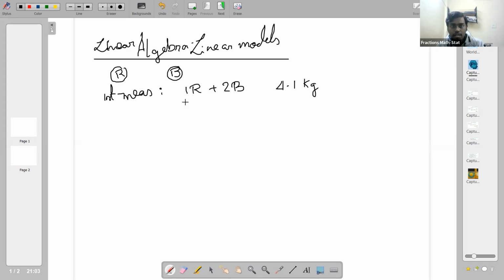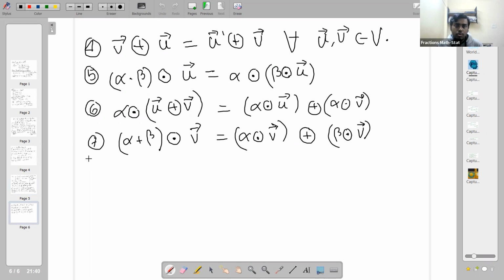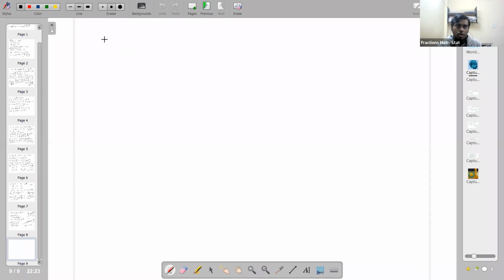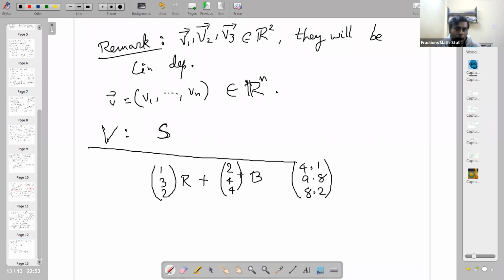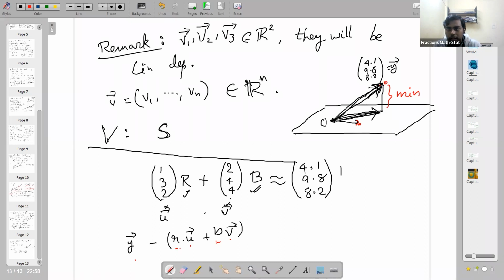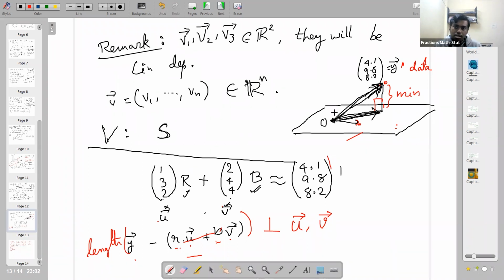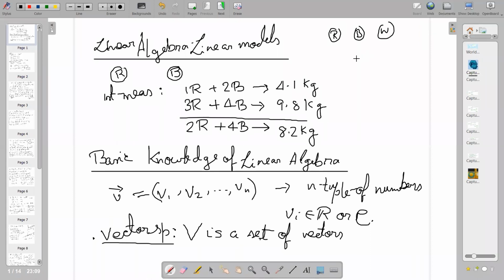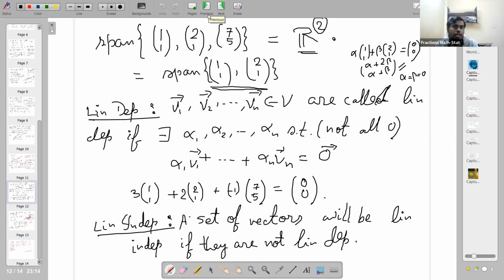Linear Regression and Models: Lecture Highlights